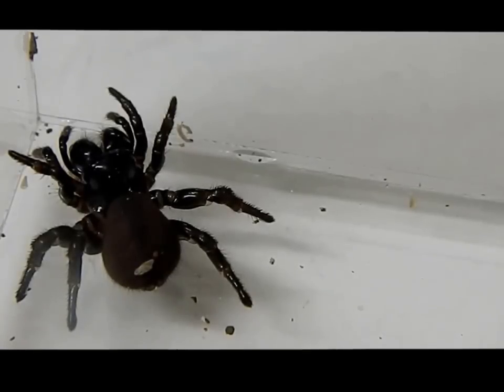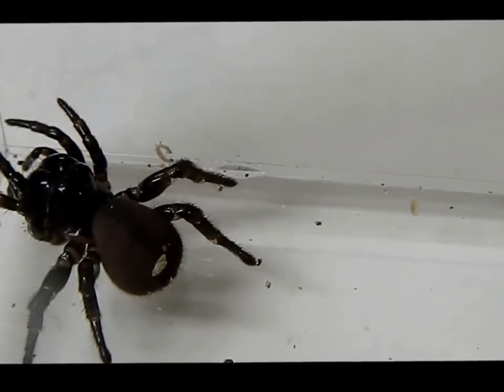Spider Spotlight - Missulena bradleyi - Mouse Spiders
This week's spider spotlight is the mouse spider - short highlight of this amazing Australian spider.